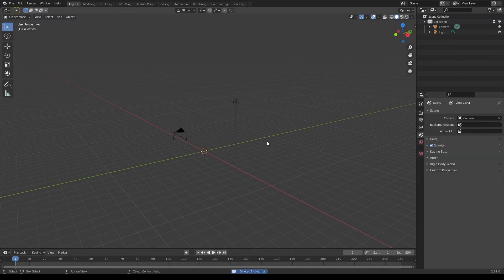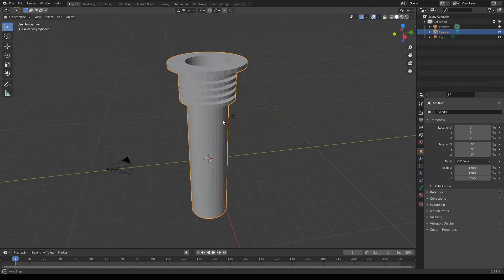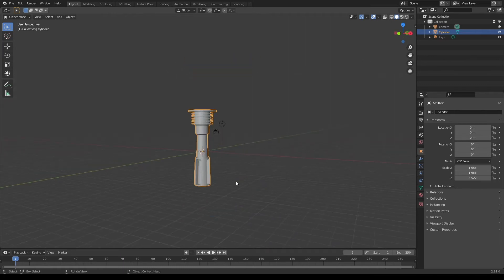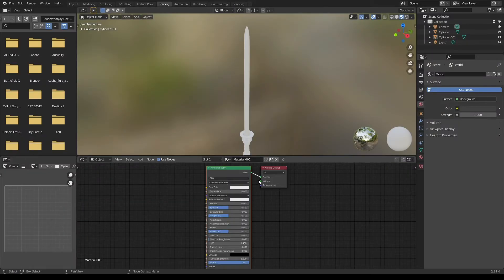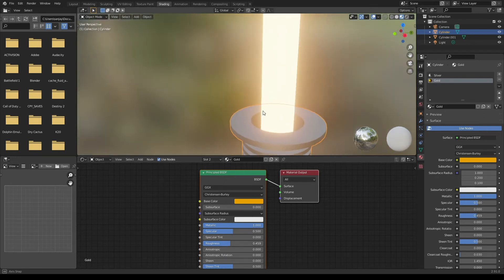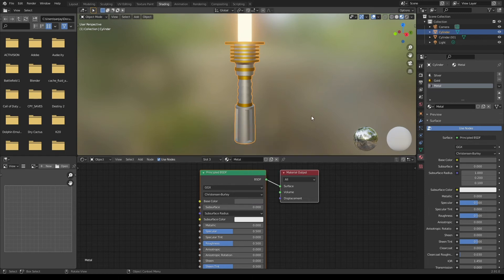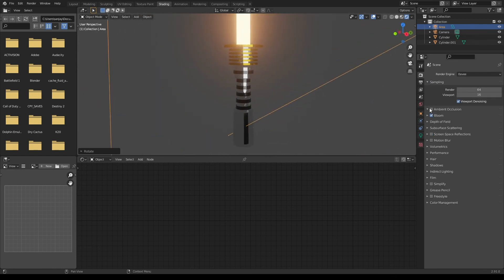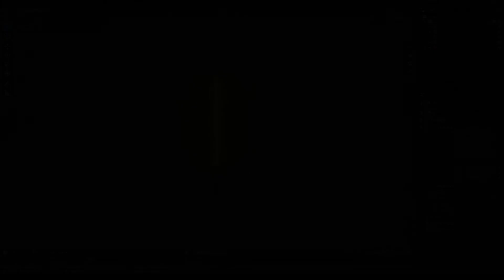Making a Lightsaber in Blender 2.9 | Part 1 Modelling and Texturing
Sorry for disappearing!
In the upcoming Part 2, we'll animate the lightsaber igniting and more!